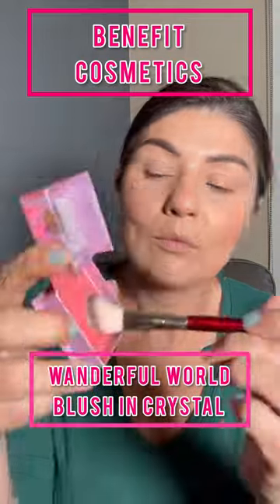WANDERFul Blush in Crystal @benefitcosmetics | Skin Smoothing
Wanted to share one of my favorite blushes and formulas with you all just before we get to the @Sephora  VIB Sale Event. As @benefitcosmetics  offers incredible formulas and will be the best time to pick you your favorite shade!

FTC: I was previously gifted SOME of the products gear with no requirement to post. If you choose to use them id be very grateful.

Thank you all again so very much,

Equipment Used To Film:
Camera Sony ZV-1 (Best Buy Link)
Vlogger Kit
Amazon Link- Sony ZV-1 + Blogger Kit ( Listed 799.00 )

Amazon Store Front
💟 Make Sure you are following me on my other social media platforms.